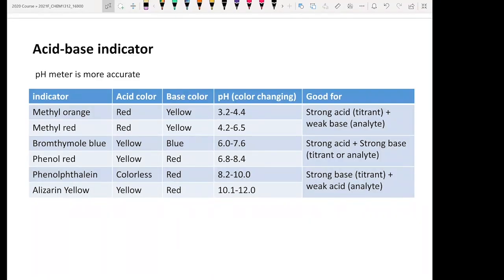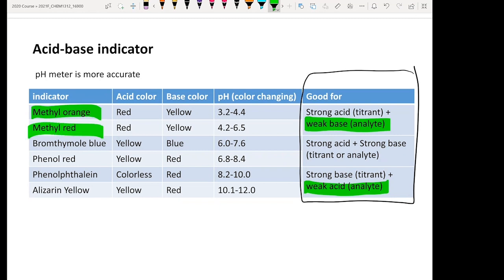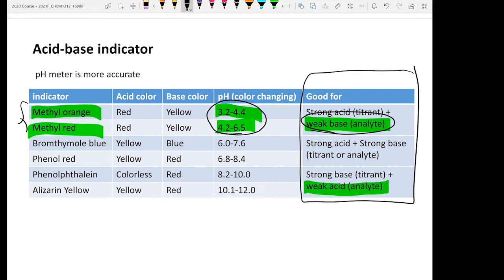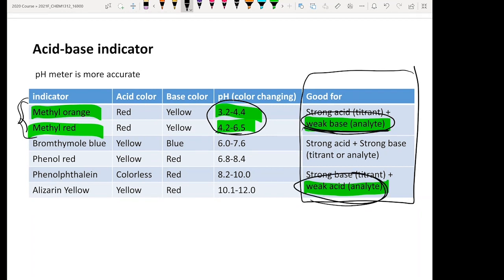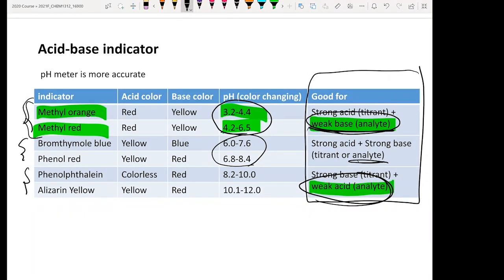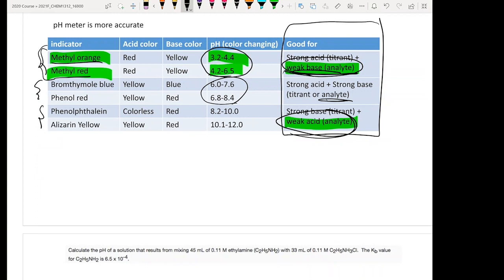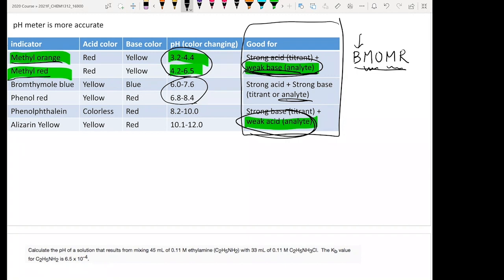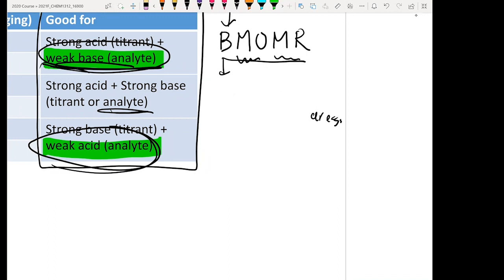CHEM1312_CH14.3-5 part 6. Titration Indicators